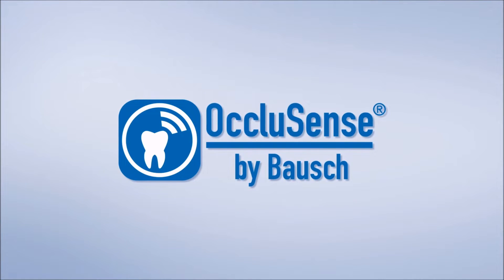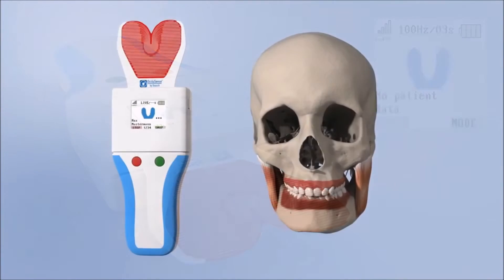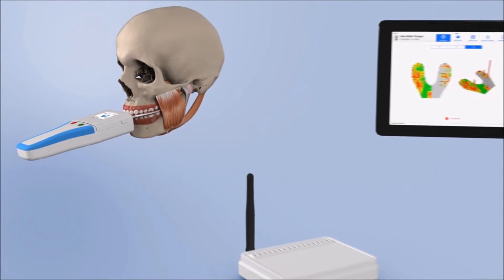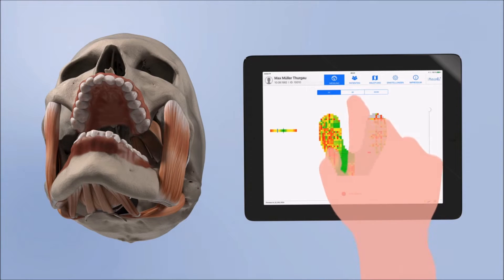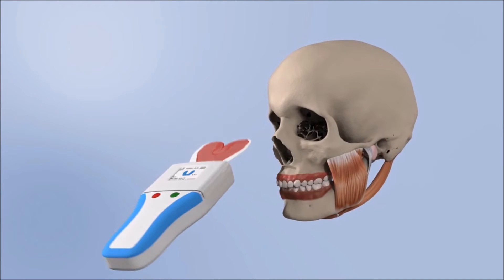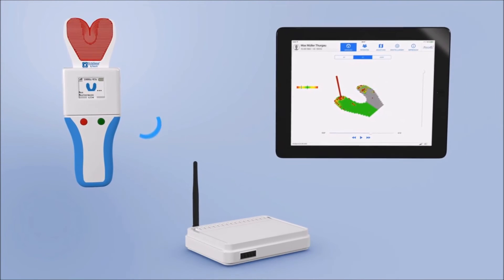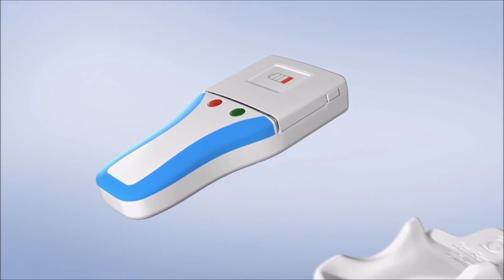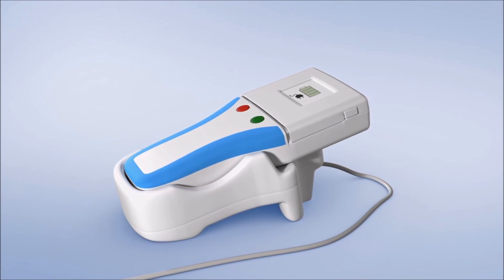The Bausch OccluSense system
Il nuovo sistema OccluSense, sviluppato da Bausch, combina la registrazione tradizionale e digitale della distribuzione della pressione delle superfici occlusali.

Ogni restauro, estrazione e intervento di protesi come anche il trattamento di ortopedia mascellare cambia l'occlusione statica e dinamica. Le più piccole interferenze occlusali nella zona µ vengono considerate un disturbo tramite le informazioni propriocettive del sistema stomatognato. Questo può portare alla pessima pressione e scricchiolii che possono causare un danno funzionale del sistema craniomandibolare.

Spesso seguono uno sforzo dei denti, paradontie, muscoli e delle
articolazioni mandibolari.H & Co. KG produce mezzi speciali per il controllo dell'articolazione e dell'occlusione, quali è destinati per rappresentare le relazioni occlusali sulle superfici masticatorie il più naturale possibile.